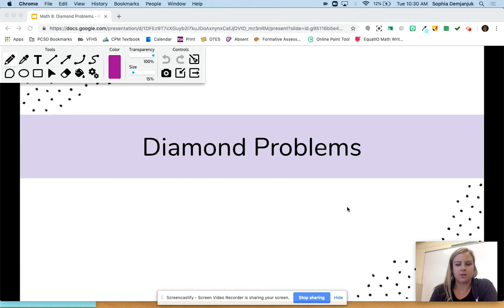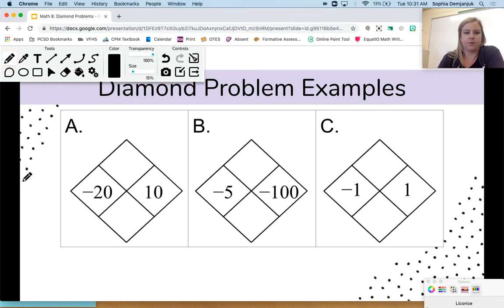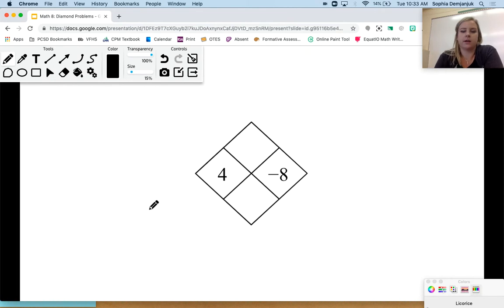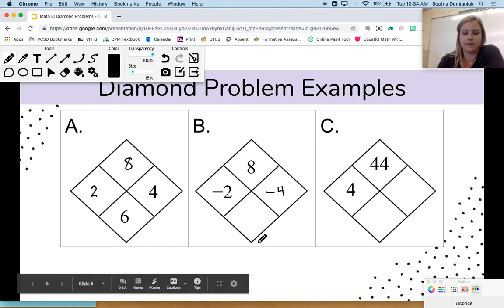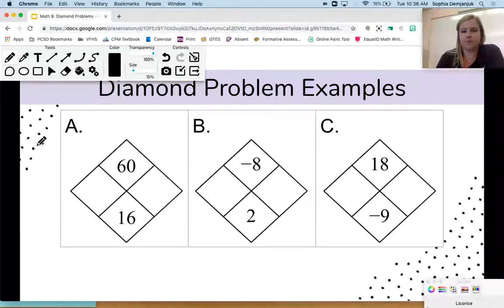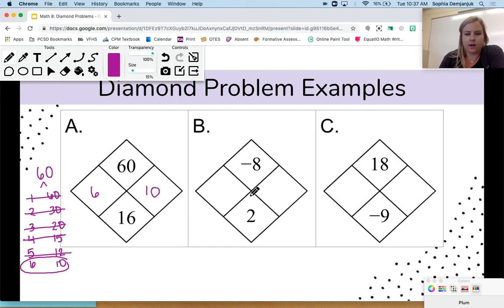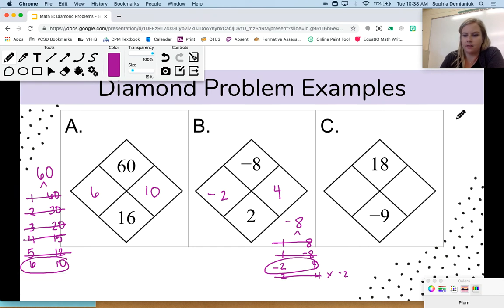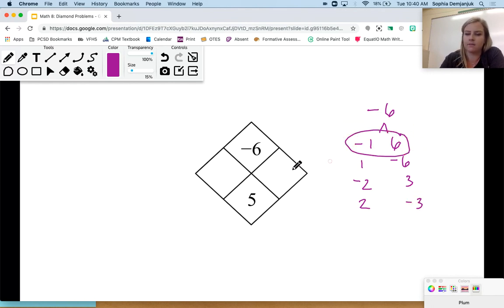Math 8: Diamond Problems